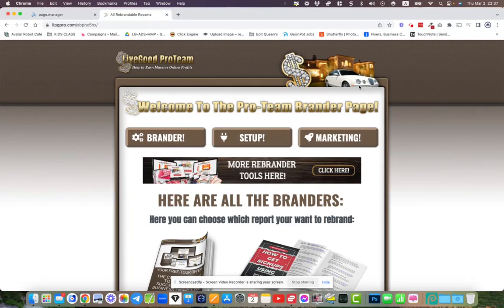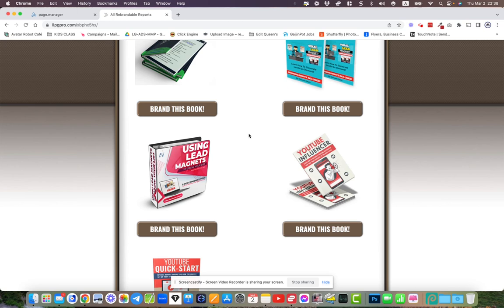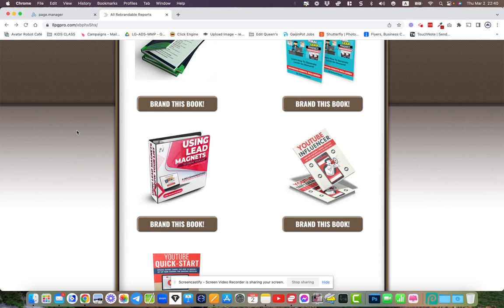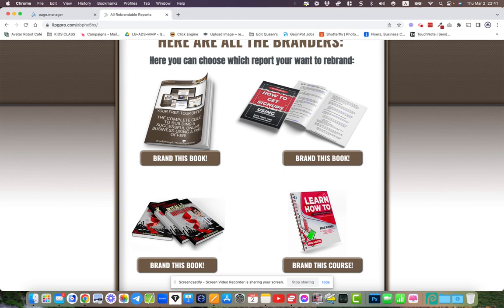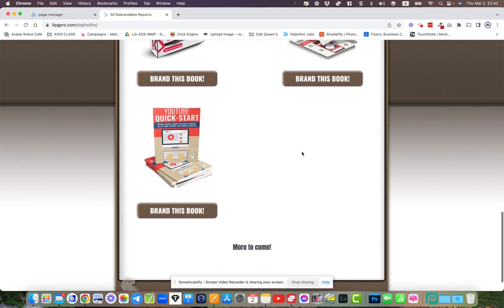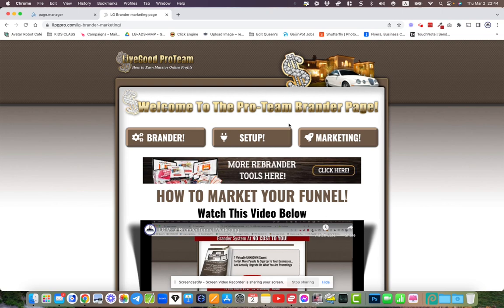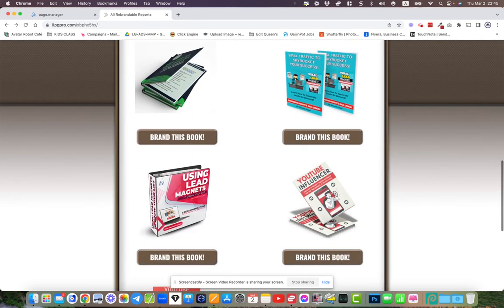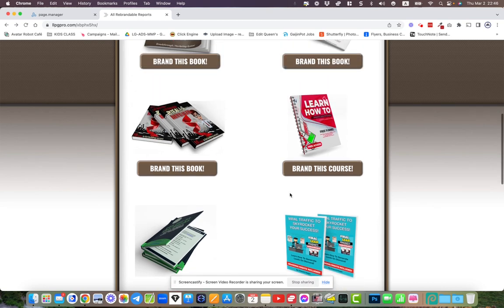Access All My New LiveGood Re-Brander Tools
Join Me In LiveGood Or LeadsLeap to get access to these tool:
LiveGood: